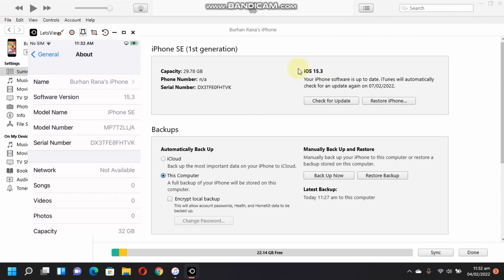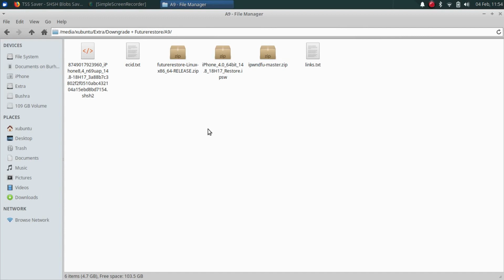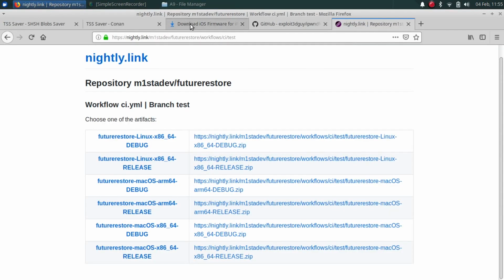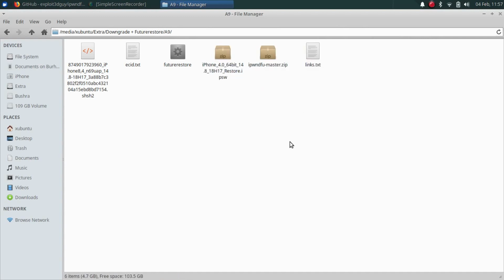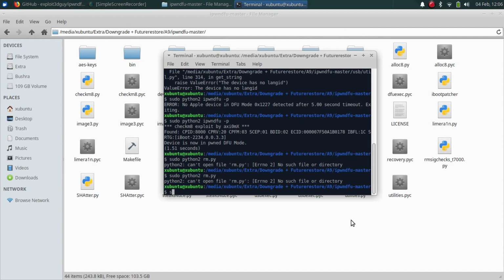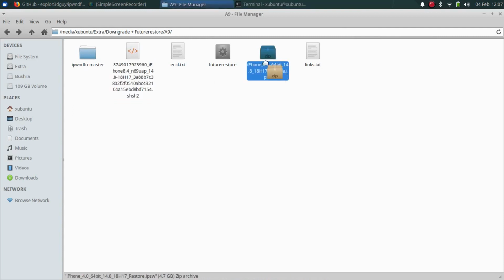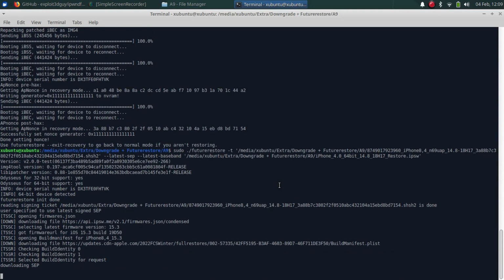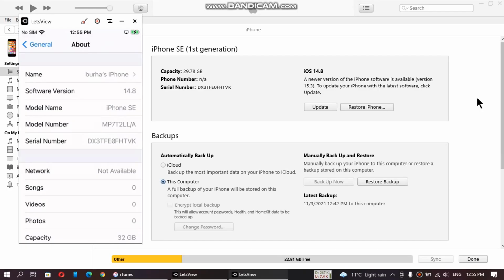Downgrade iPhone SE/6S iOS 15 to 14| Futureretore A9 Devices| FutureRestore iOS 15 to 14| Easy Guide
This video is a full guide on how to downgrade iOS 15 to 14 unsigned without Jailbreak. This guide focuses on A9 downgrades, but it can also be used to downgrade A8 devices. For A10 and A11 downgrades see the guide below. The method displayed in this video is completely free for everyone.

Topics Covered:
iOS 15 downgrade to 14.8
Futurerestore iOS 14.8
Futurerestore iOS 15
Futurerestore beta
iPhone SE downgrade to iOS 14
iPhone 6s downgrade iOS 15 to 14
How to downgrade iOS with SHSH blobs
Downgrade iOS with unsigned IPSW
How to downgrade iOS 15 to 14
Futurerestore Checkm8
Futurerestore guide
Futurerestore download
Futurerestore A9
Futurerestore iOS
Futurerestore Tutorial
Downgrade iOS with SHSH 2023
Downgrade iOS without jailbreak
Downgrade iPhone SE to iOS 14
Downgrade to unsigned IPSW
Downgrade to unsigned iOS with SHSH blobs
Downgrade iPhone 6S iOS 15 to 14
Downgrade iPhone 6S to iOS 14